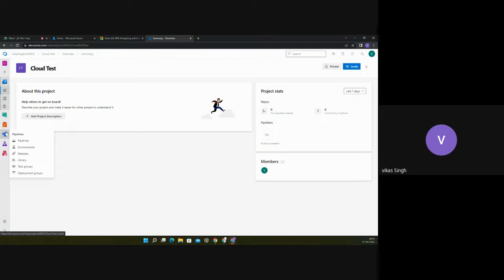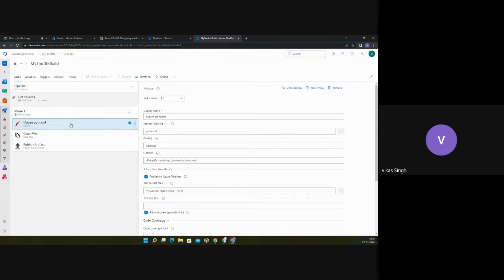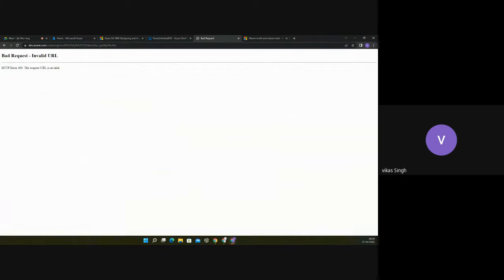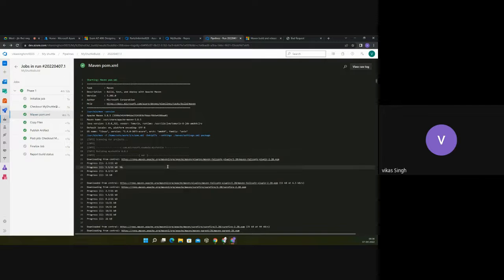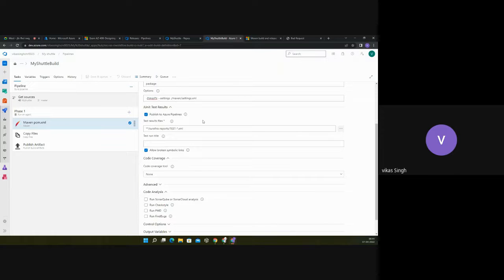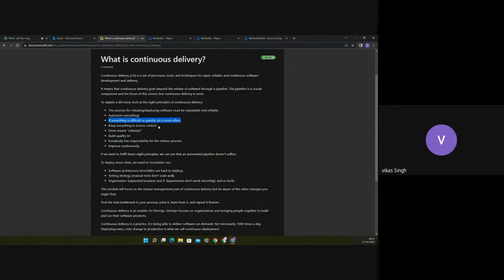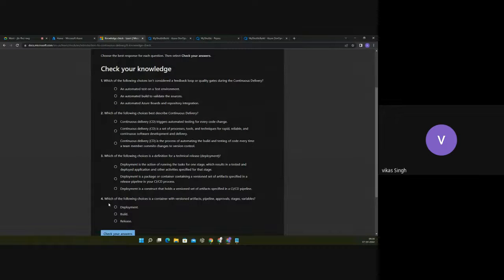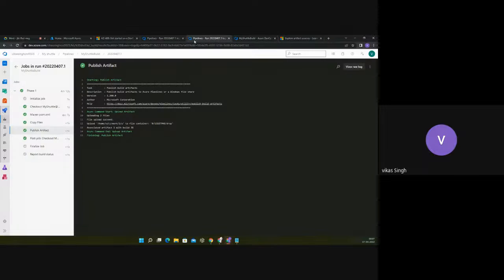Maven based CI CD Apr-7th 22